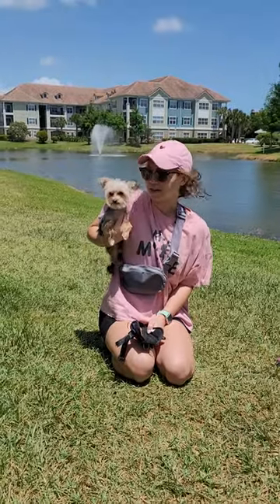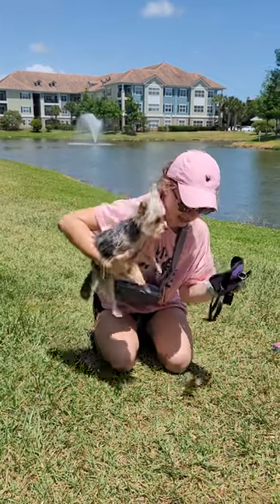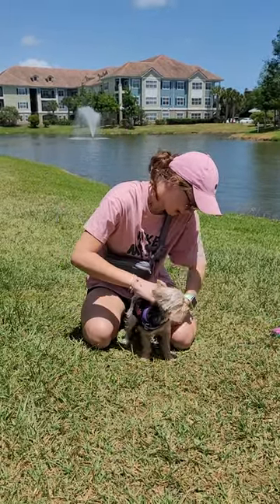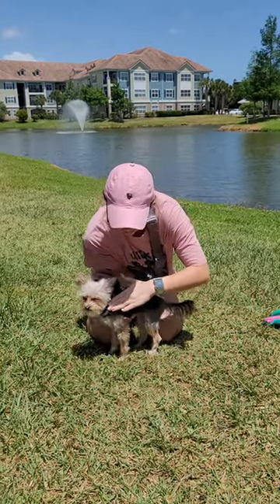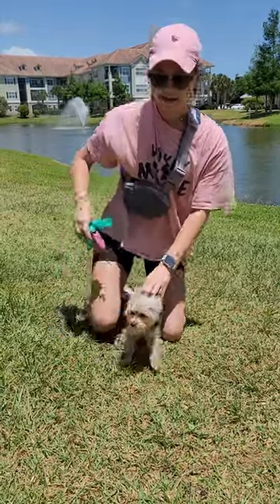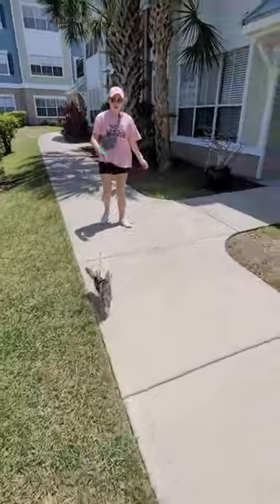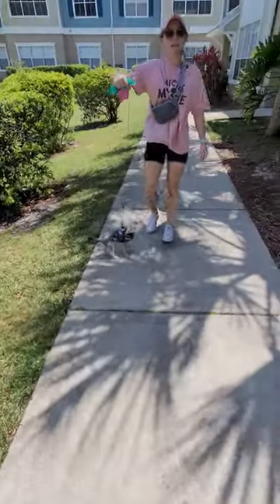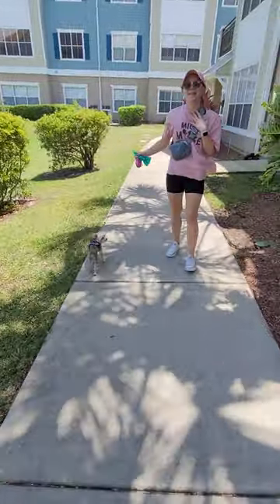Harness buddy promo